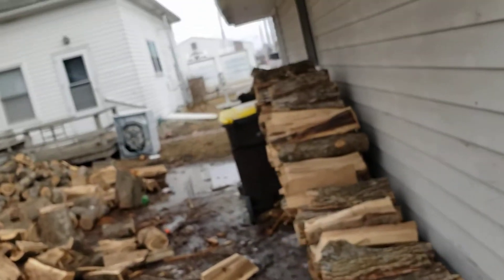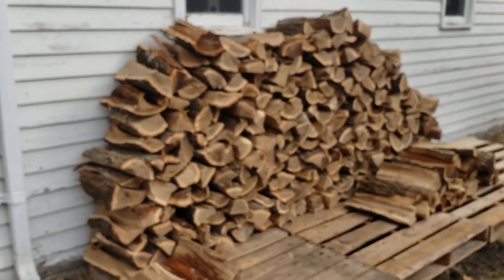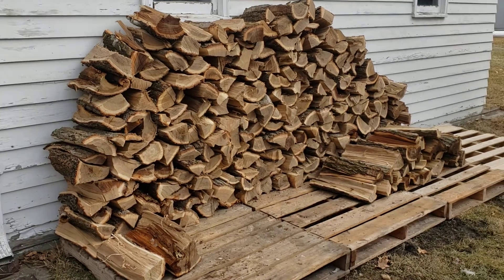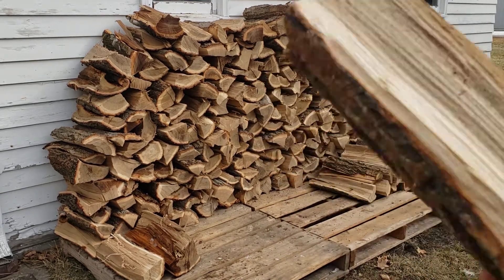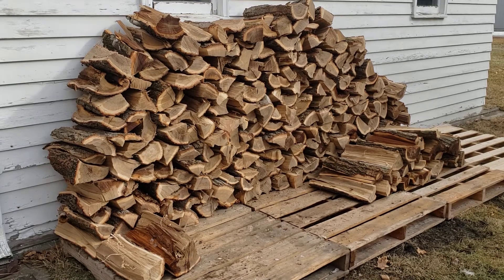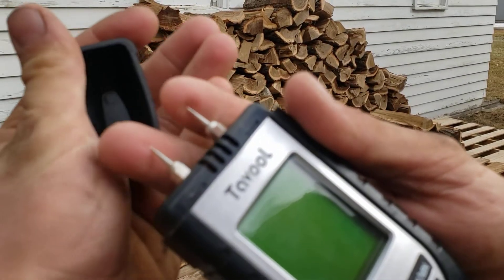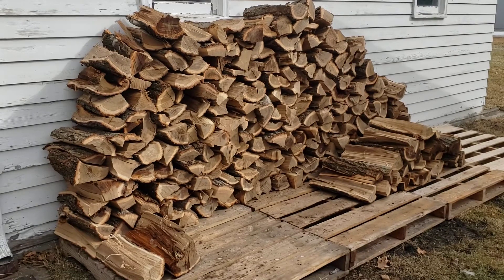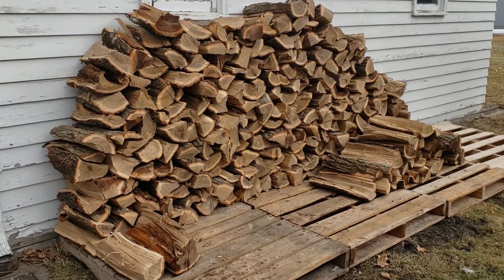wet wood vs dry wood.